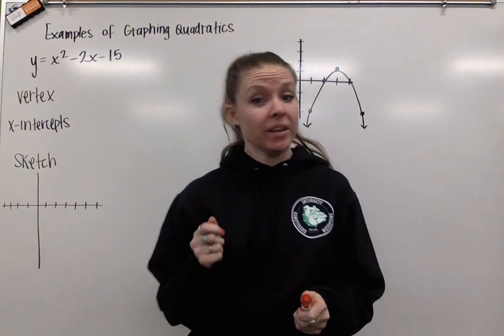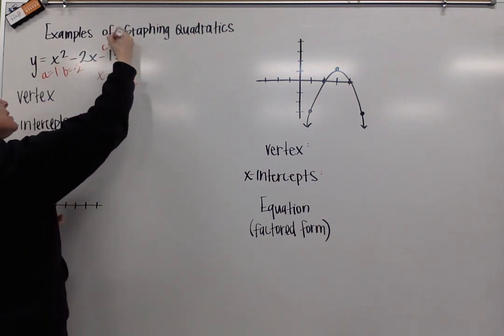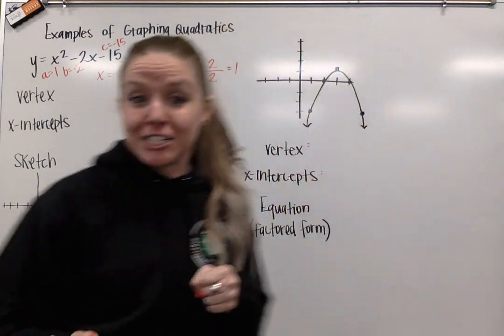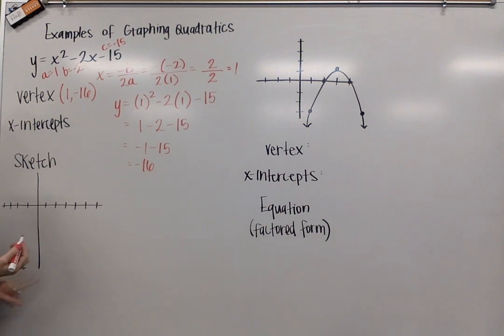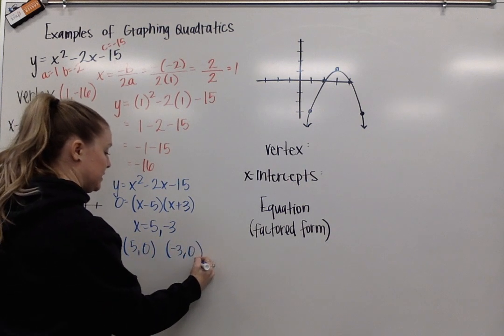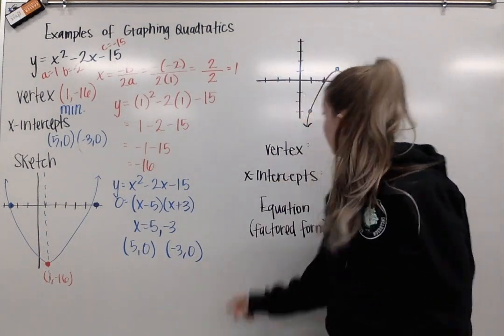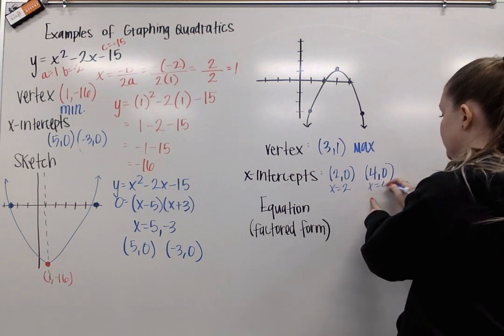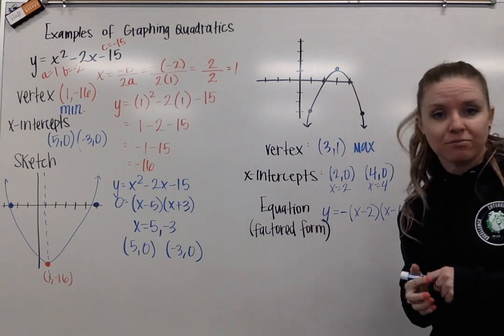Graphing Quadratics Examples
Identifying key features of a quadratic given a function and then given a graph.